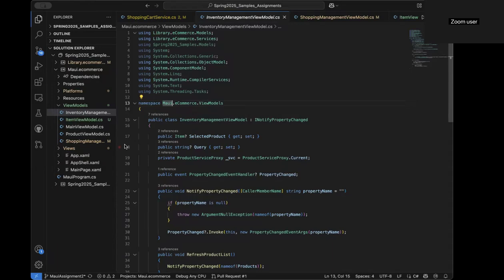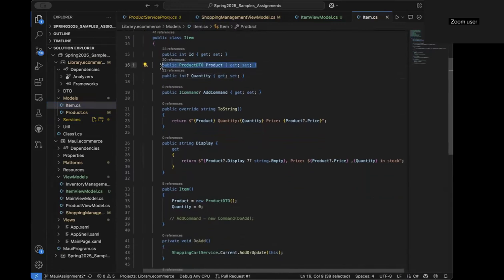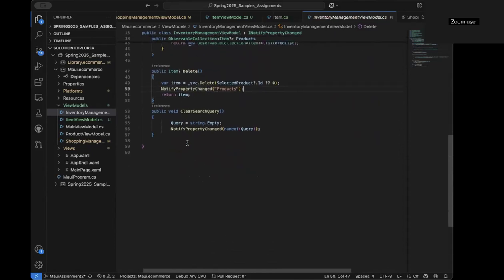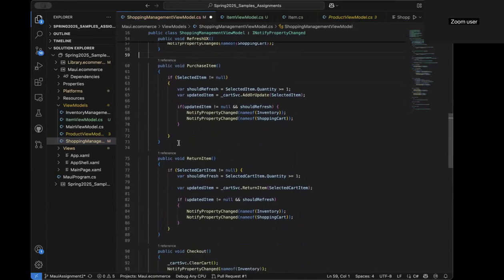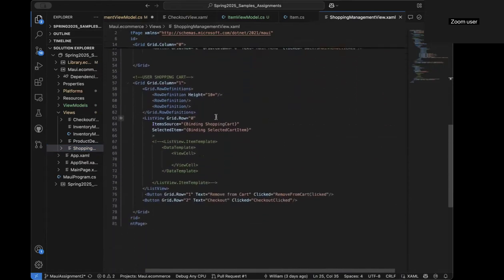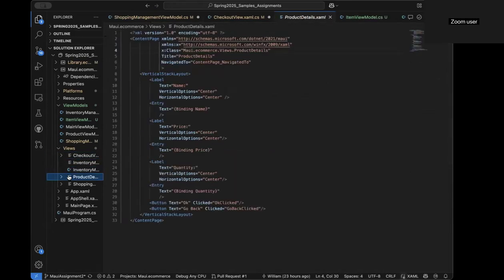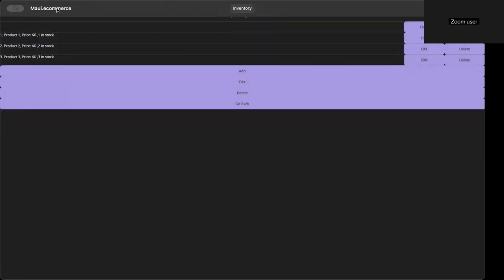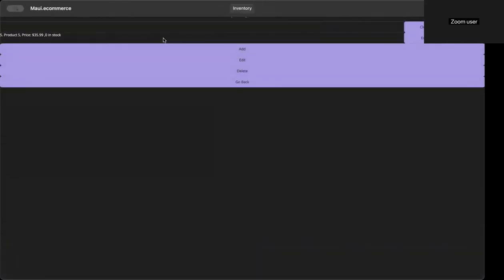Assignment 2: Maui version of Shop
Assignment 2: maui version of app, only thing that doesn't work completely is deleting something in the inventory that is in the cart and then removing it from the cart, thus adding it back to the inventory.